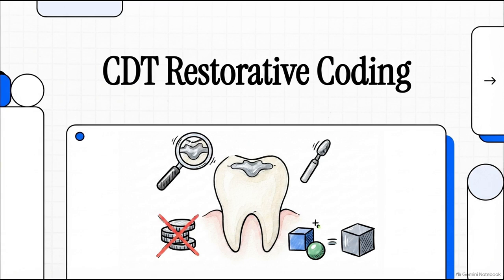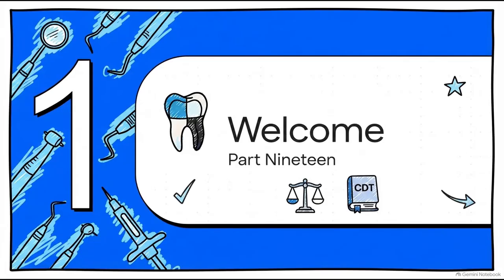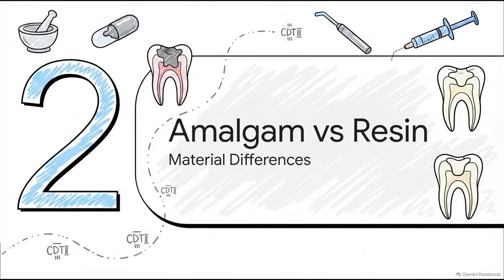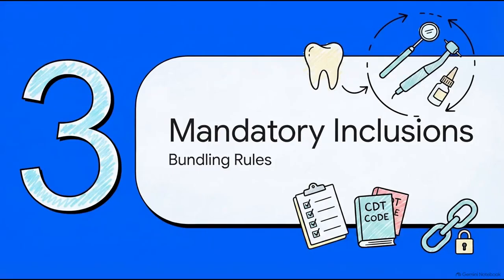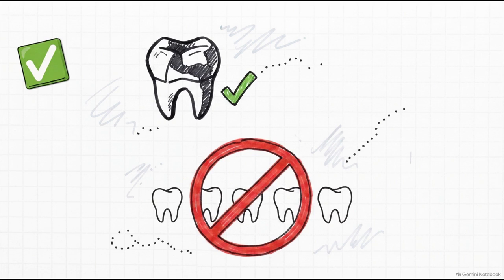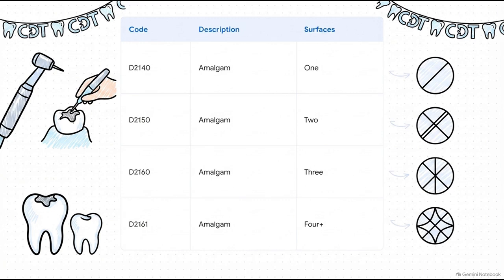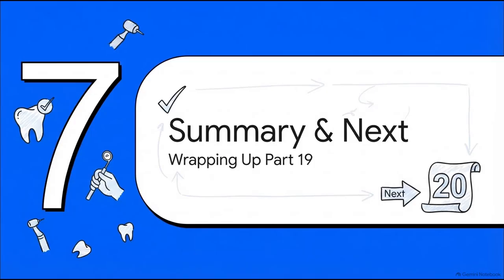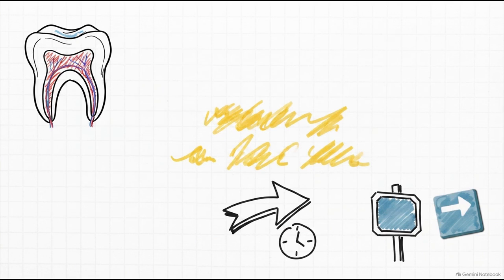Part 19 — CDT Category III: Restorative Coding — Amalgam vs. Resin Composites & Multi-Surface Rules